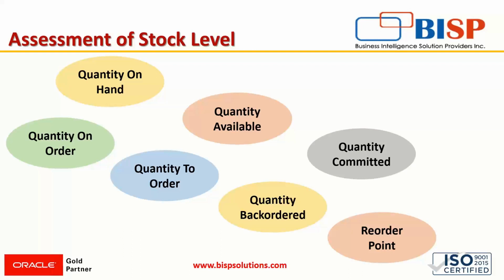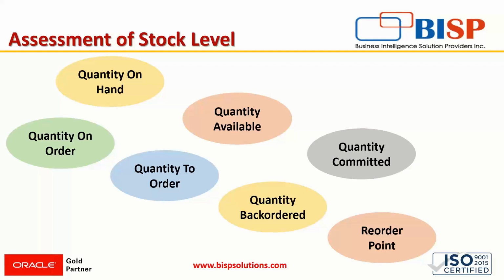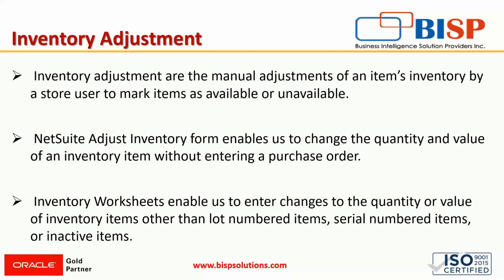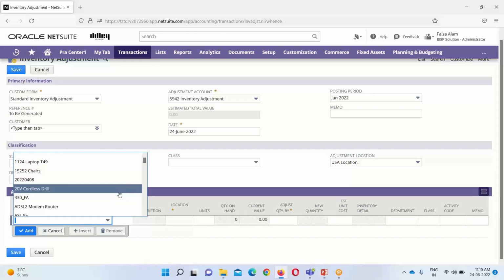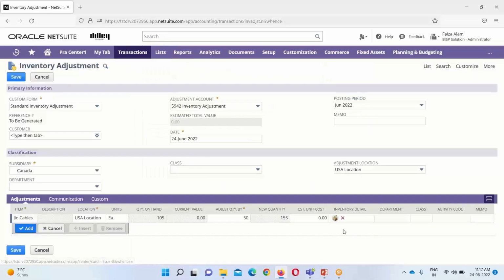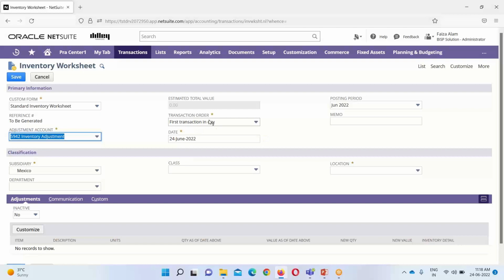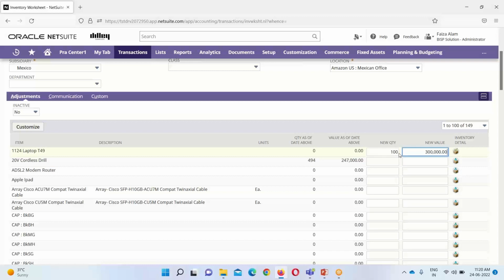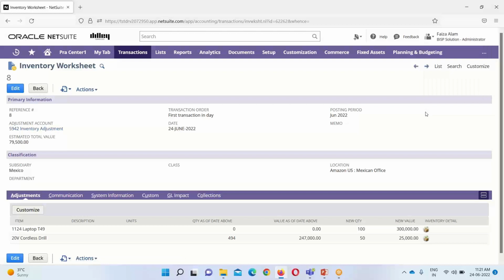Oracle NetSuite Inventory Adjustment | Oracle NetSuite Consulting | NetSuite Jobs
Oracle NetSuite Inventory Management: In this video tutorial, we will explain Oracle NetSuite Inventory Adjustment.